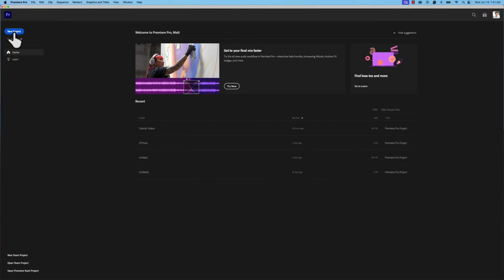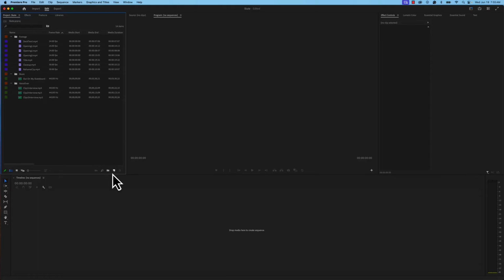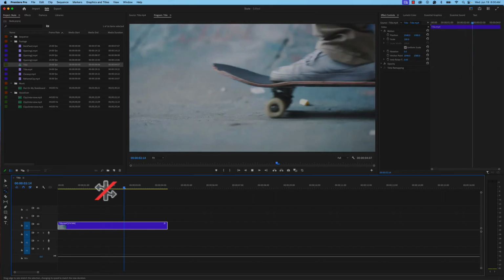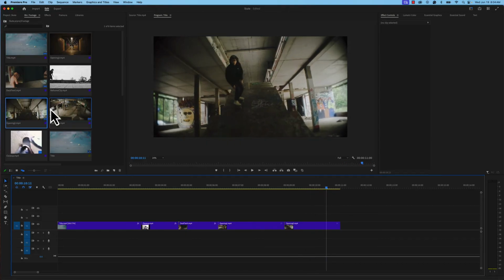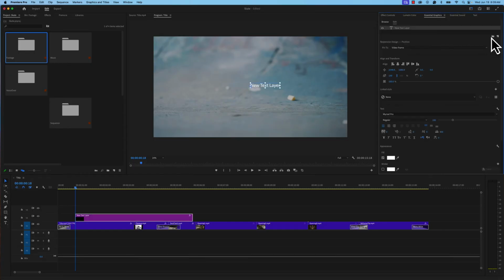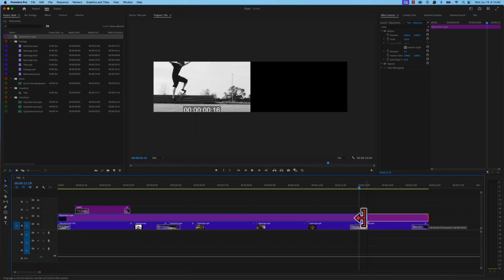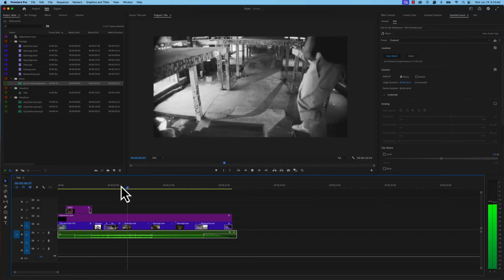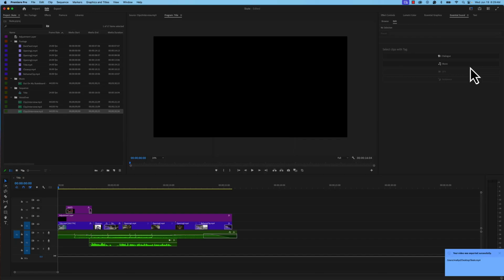Video Editing Basics with Adobe Premiere Pro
Video Editing Basics in Adobe Premiere Pro

Welcome to the GRA2101c Intro to Computer Art course! In this follow-along video, we'll dive into the basics of video editing using Adobe Premiere Pro. This comprehensive tutorial covers everything you need to know to edit videos like a pro.

What You'll Learn:

Setting up sequences and organizing your project.
Working with clips and tracks to create a cohesive timeline.

Mastering timing footage for smooth and engaging edits.

Using the audio remix tool for seamless music integration.

Applying the ripple edit tool and rate stretch tool for precise edits.

Creating titles with the essential graphics panel.

Enhancing audio with essential sound, voiceovers, music, and audio ducking.

Understanding the basics of transitions, adjustment layers, and Lumitri color correction.

By the end of this tutorial, you'll have a solid foundation in video editing, enabling you to create polished and professional videos. This lesson is perfect for beginners in the GRA2101c course and anyone looking to improve their Premiere Pro skills.